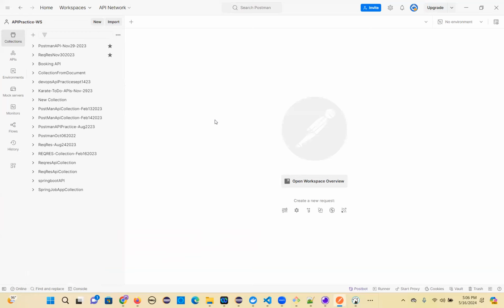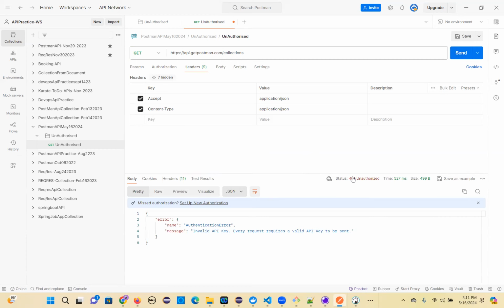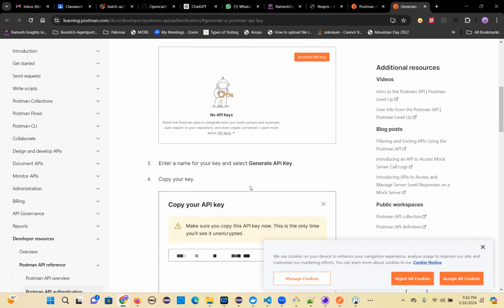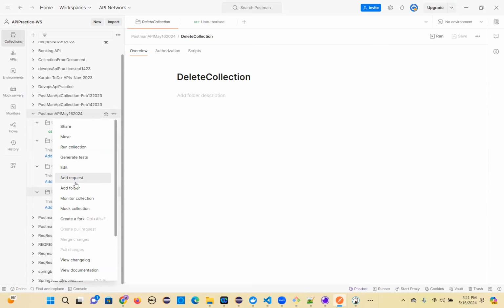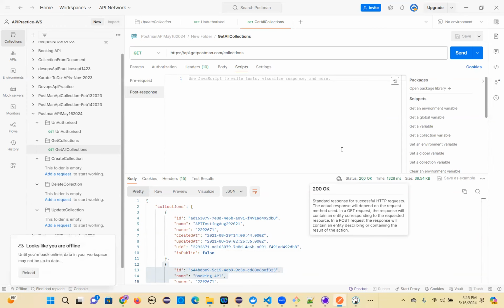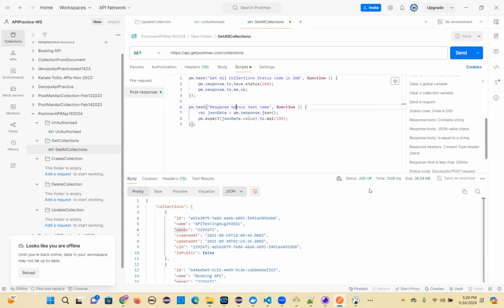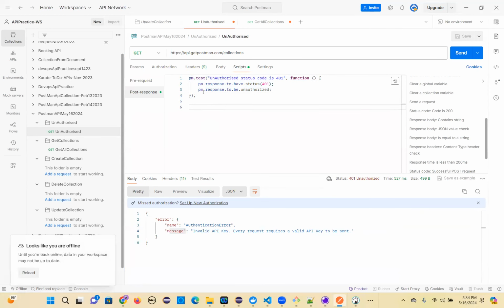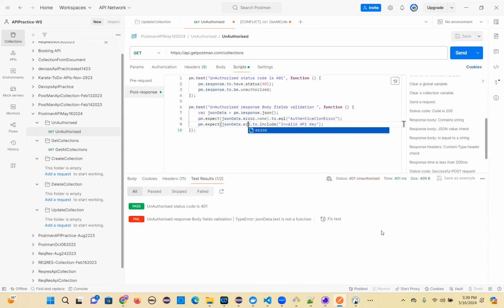API Testing In POSTMAN GET Call MAY 16 2024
API Testing In POSTMAN GET Call
API DOC: